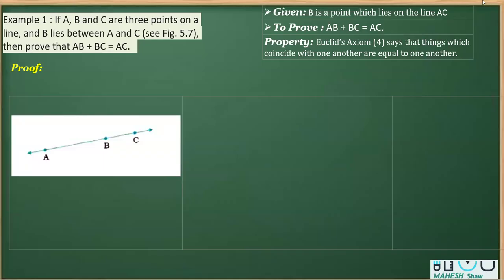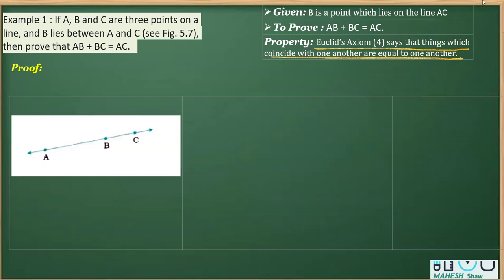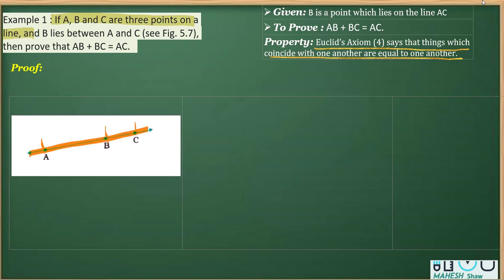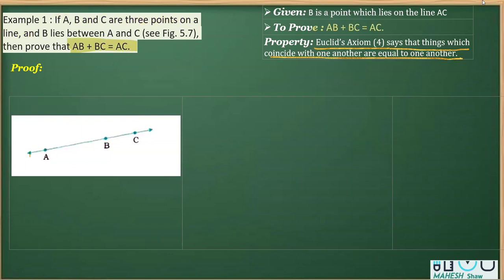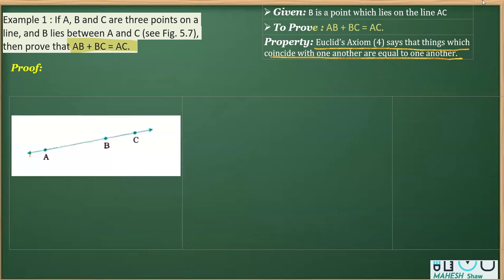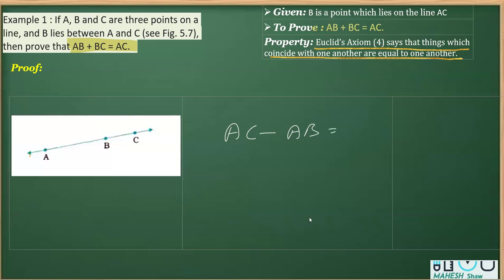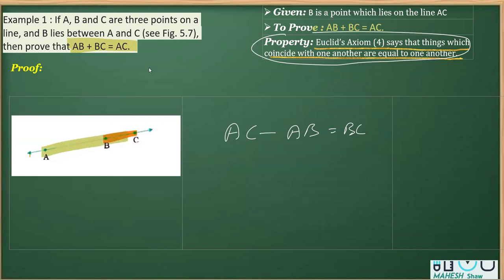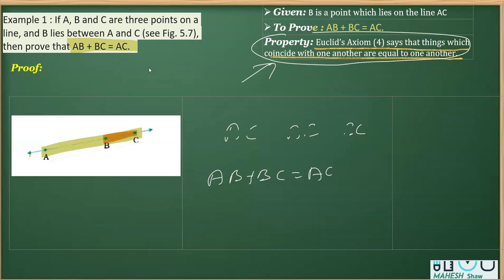If A, B and C are three points on a line, and B lies between A and C see Fig 5 7, then prove that A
Example 1 :
If A, B and C are three points on a line, and B lies between A and C (see Fig. 5.7), then prove that AB + BC = AC.
CLASS 9 NCERT SOLUTION VIDEOS GEOMETRY
ONLINE CLASSES